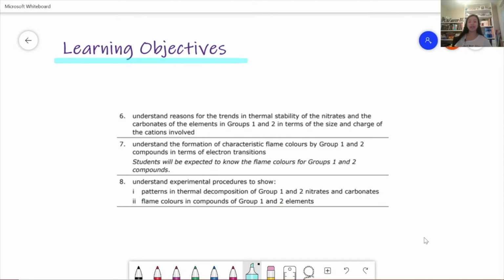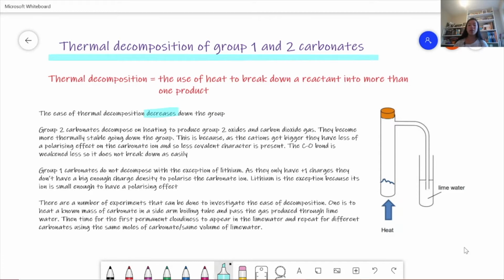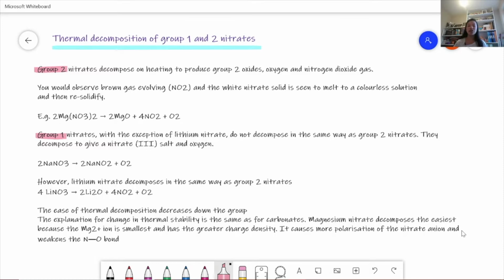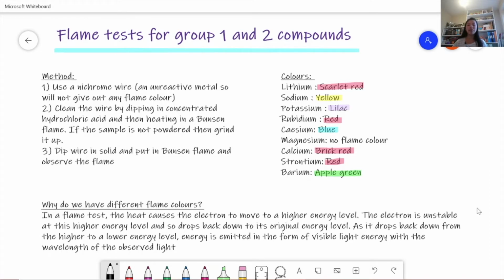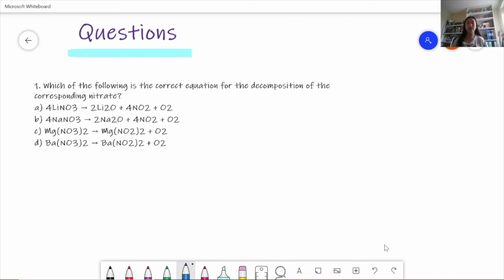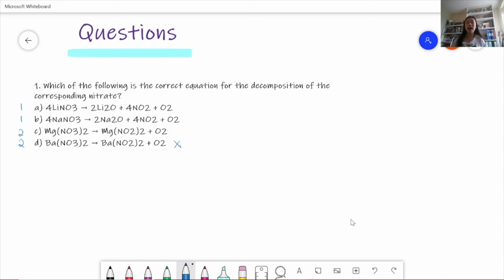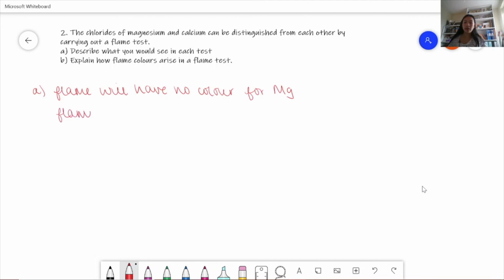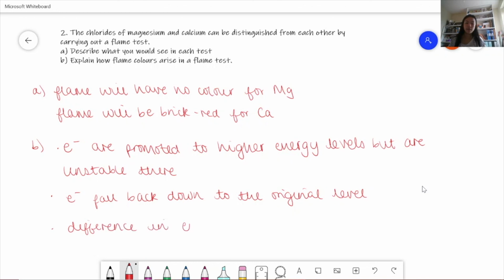EdExcel Trends in group 1 and 2: Inorganic chemistry and the periodic table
Learning Objectives  0:06
Thermal decomposition of group 1
and 2 carbonates 0:40
and 2 nitrates 2:23
Flame tests 4:04
Questions 5:51